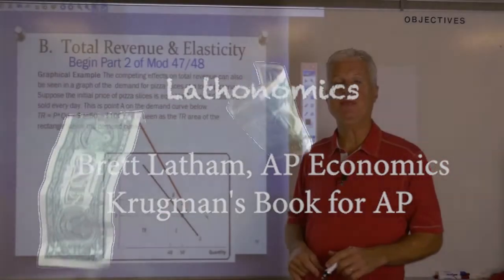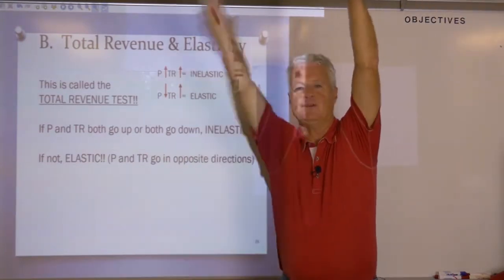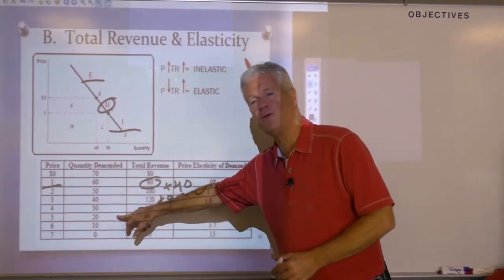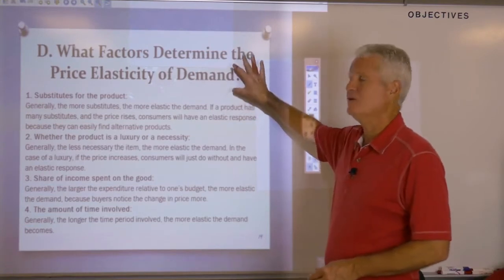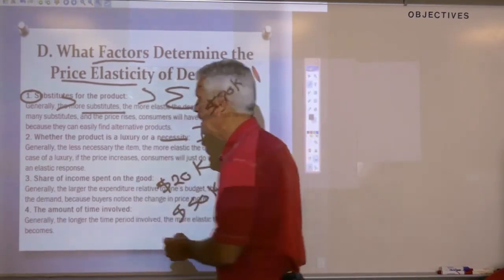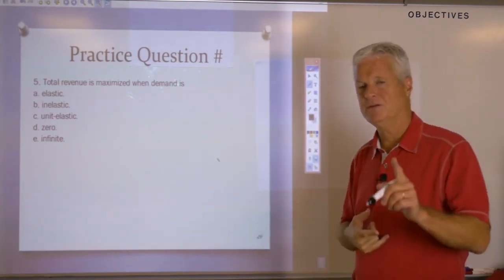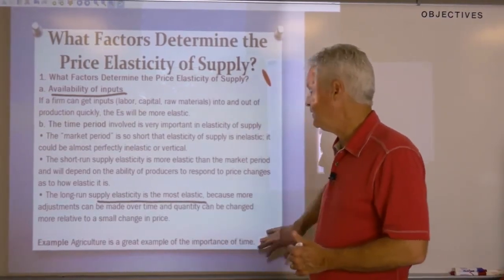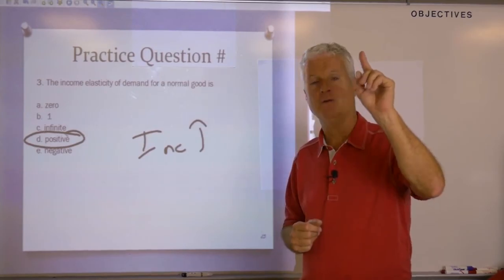Krugman's AP Econ-Mod. 47 & 48 Pt 2 Elasticity